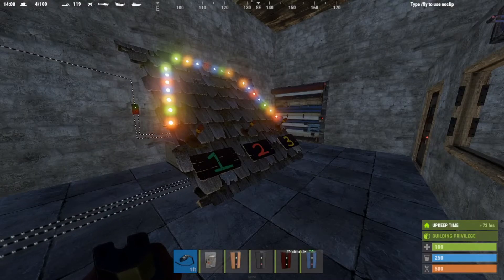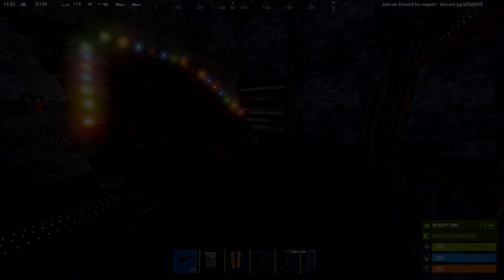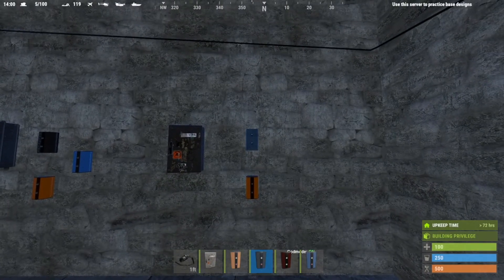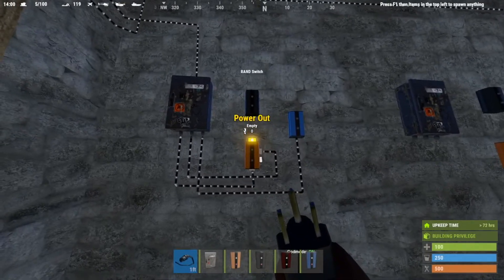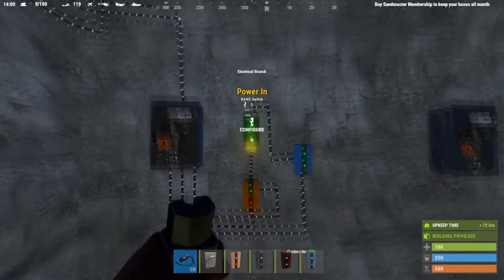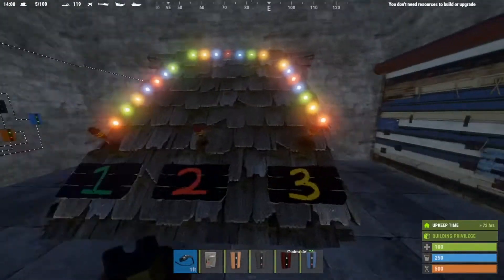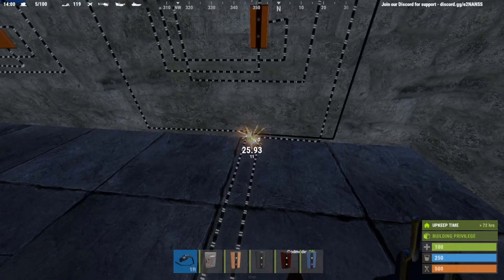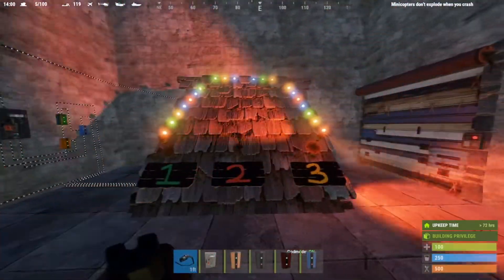Rust Electrician 101 - Ep. 1 | Infinite Random Number Generator!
In this Episode of Rust Electrician 101 we are going over a modular system that would allow for infinite random numbers! Hope you guys enjoy the first episode of this rust electrician series!